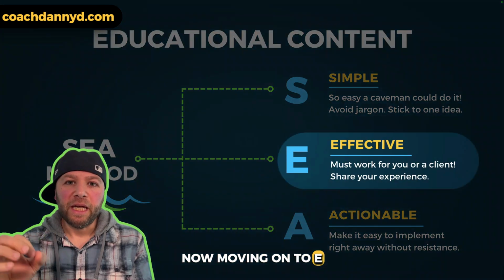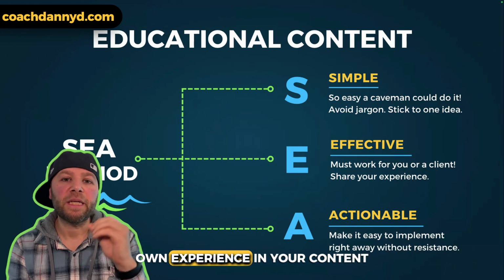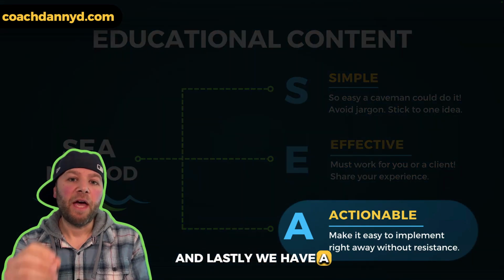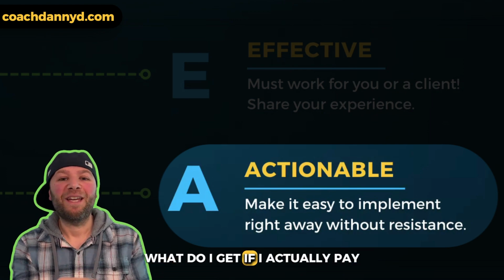A PRACTICAL LinkedIn Content Strategy To EMPOWER Your Audience!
This LinkedIn Content Strategy covers EDUCATIONAL Content. So this linkedin content strategy is designed to give your audience a quick win, so it keeps them coming back to you for more!